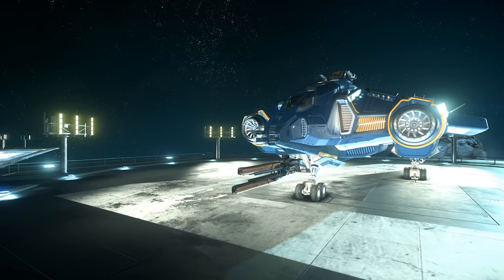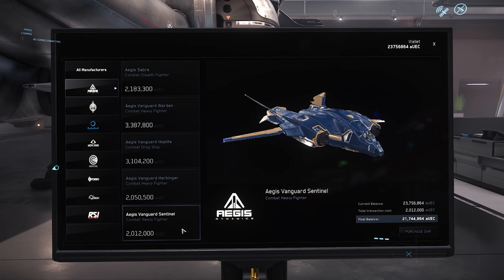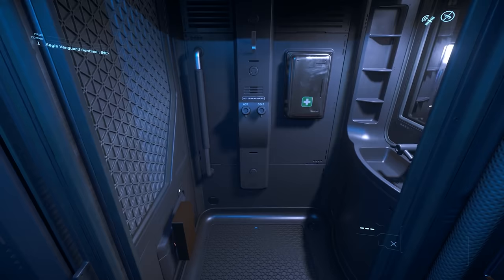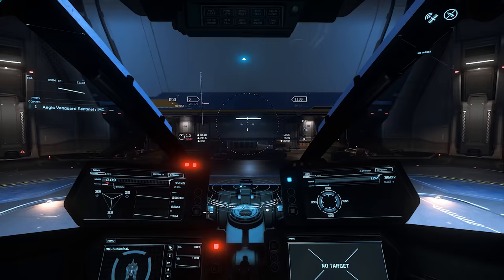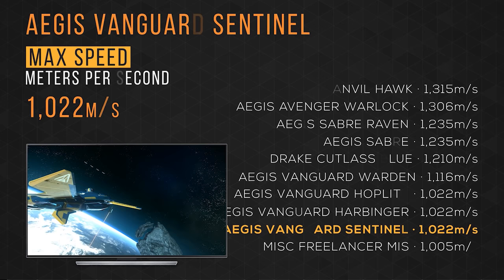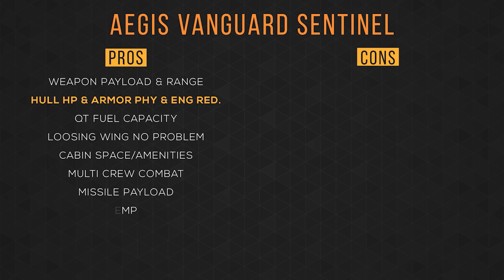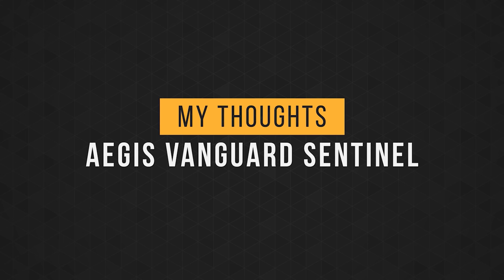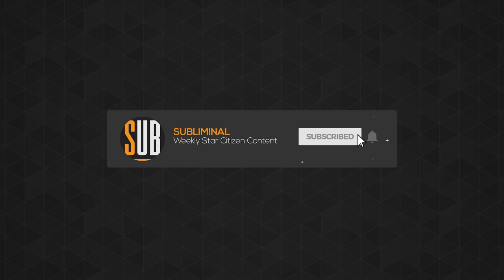Aegis Vanguard Sentinel Review | A Star Citizen's Buyer's Guide | Alpha 3.11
Aegis Vanguard Sentinel Review - Welcome to another installment of AStarCitizensBuyersGuide What's up Citizens, this is SubliminaL here, and today we will be discussing the features, functions, and benefits of the AegisVanguardSentinel with a comparison of how those features rank among competing ships. So you can make an informed buying decision in StarCitizen

Skip Tour ► 0:05:15